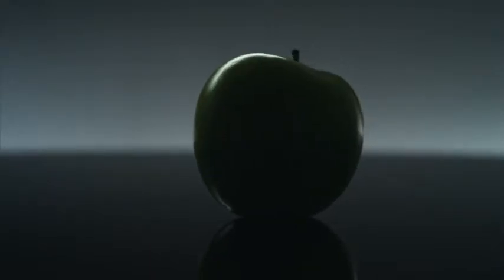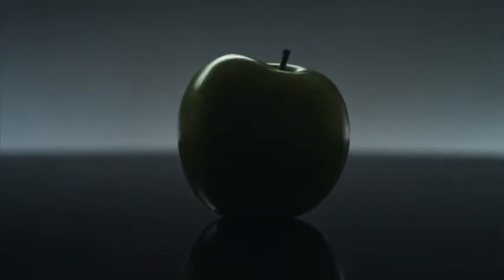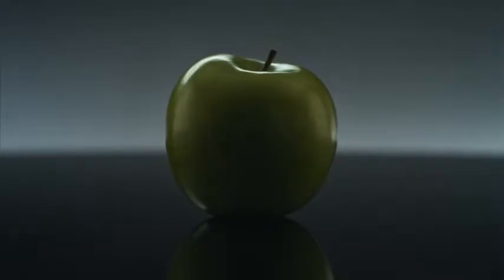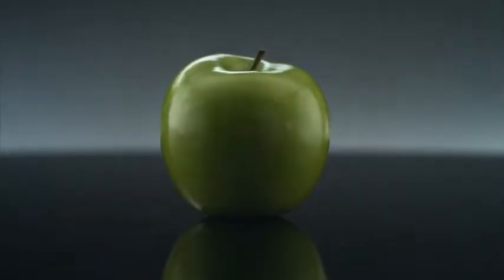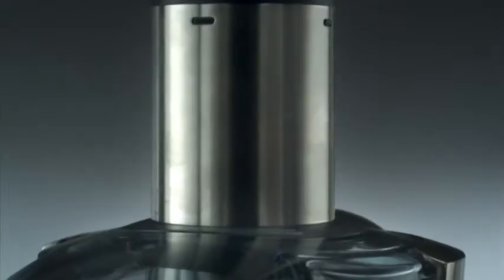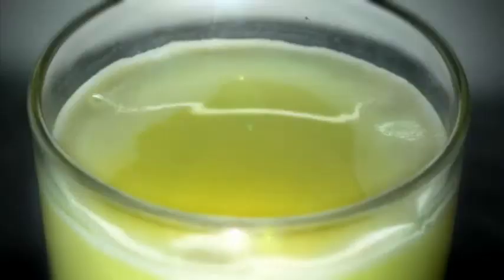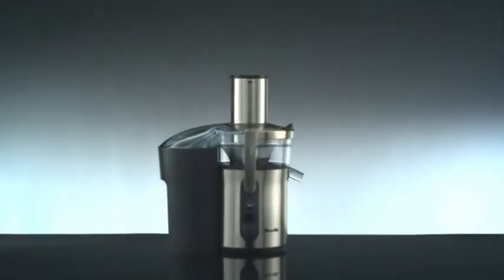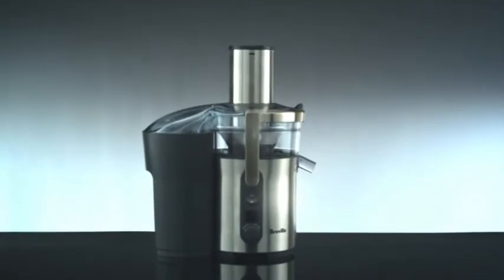BJE520 the Froojie® Fountain™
Fresh juice tastes even better when you throw a strawberry or banana into the mix. If only they could be juiced …

A unique soft fruit disc purees soft fruits like bananas, mangoes and berries to make dessert coulis, or to mix with fresh juice to make dairy free smoothies. A 25% larger feed tube makes juicing faster and easier than ever and a patented juicing system extracts more juice and nutrients from fruits and vegetables. 5 speeds, an LCD display, automatic pulp ejection, and an easy clean design.